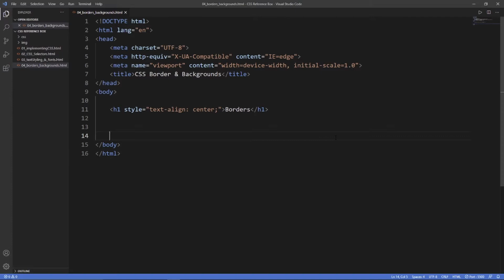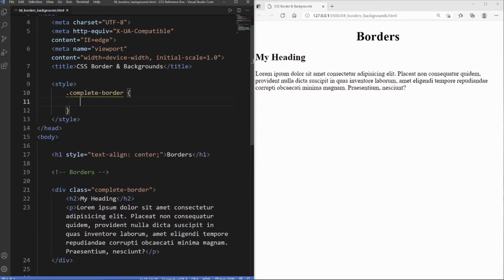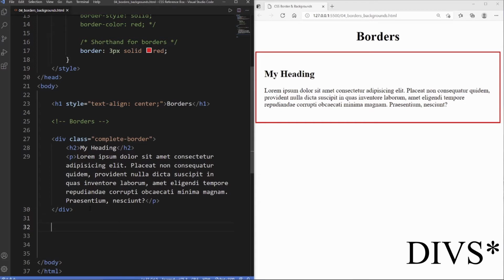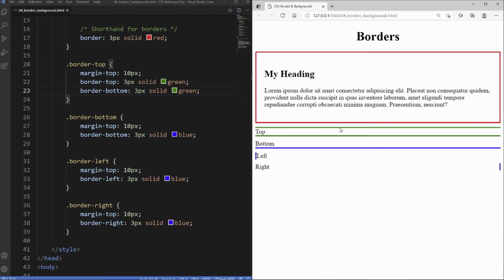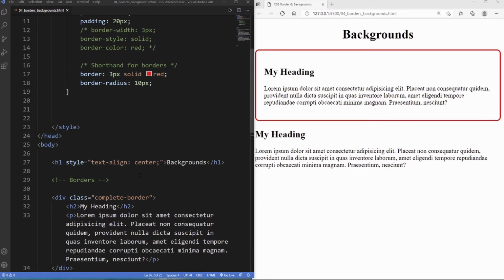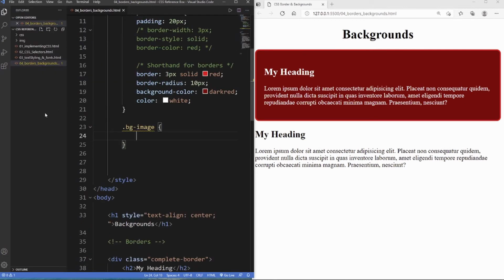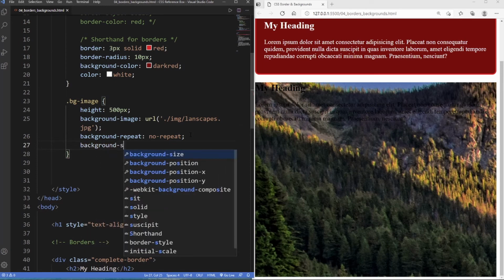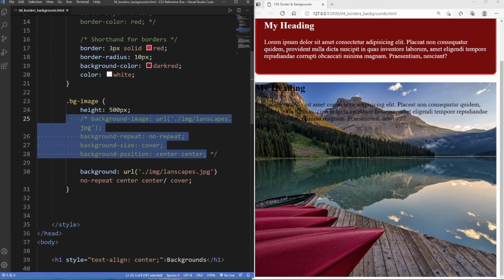CSS Tutorial | CSS borders & backgrounds | #5 CSS Crash Course for Beginners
Hello Guys,

Welcome to the Fifth lesson of this modern CSS Crash Course for Beginners, where we will be learning at the border property and looking at different ways we can use backgrounds.